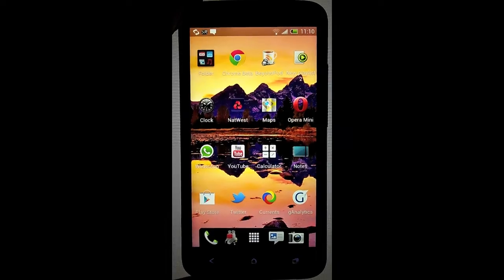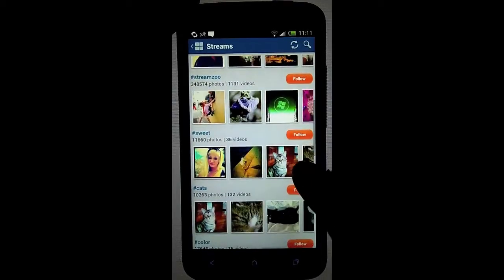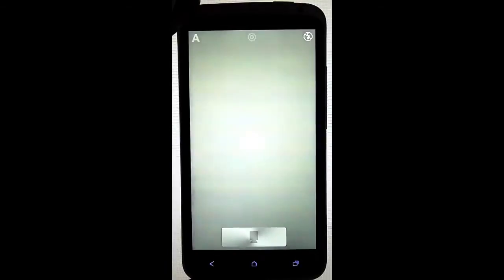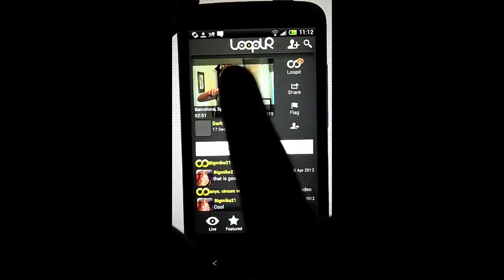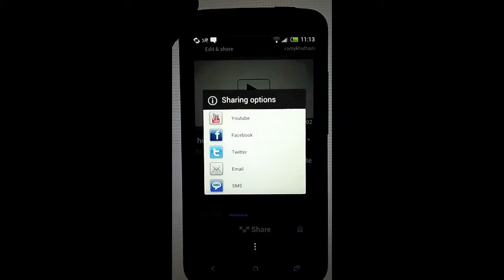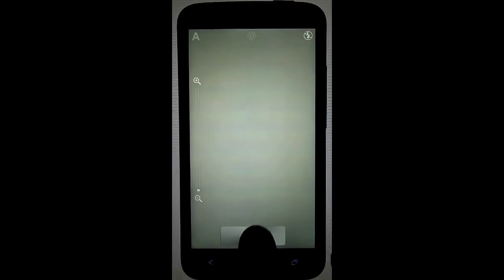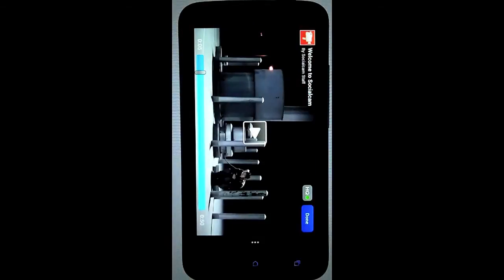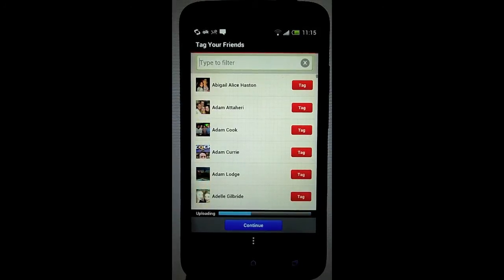The Best 5 Android Video Sharing Apps of 2012 - ft. PowerfulOrPointless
The top 5 video sharing apps of 2012 for Android users.

More Social Content:
Add me on Gamecenter - Shadow Rider 9